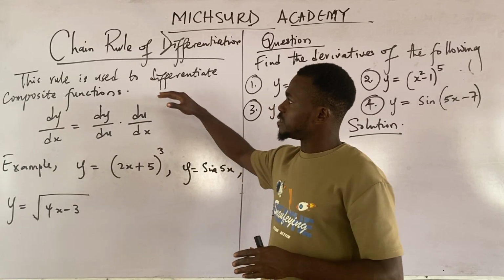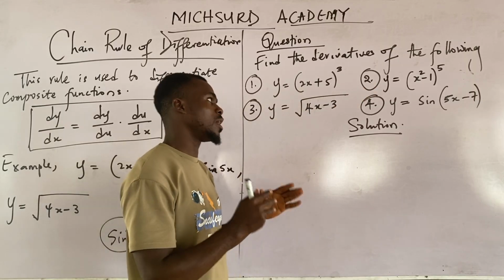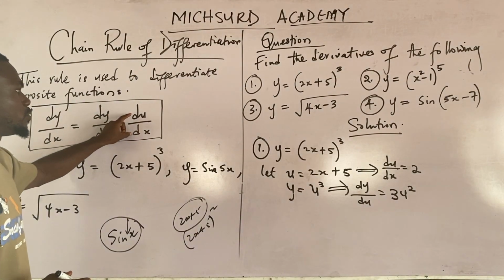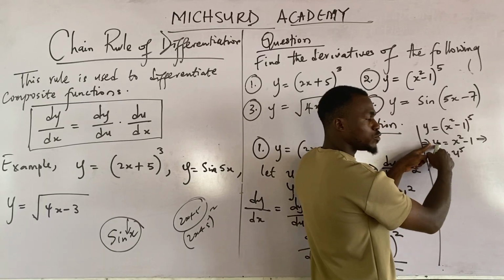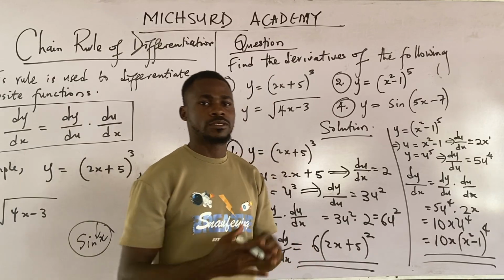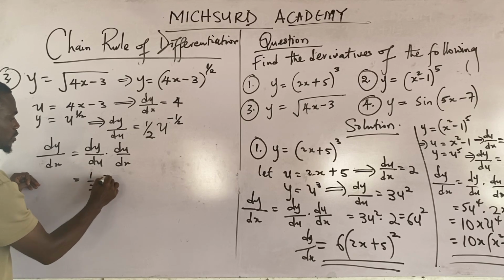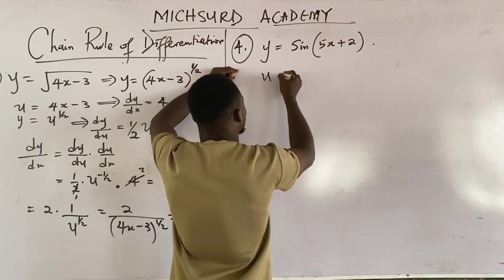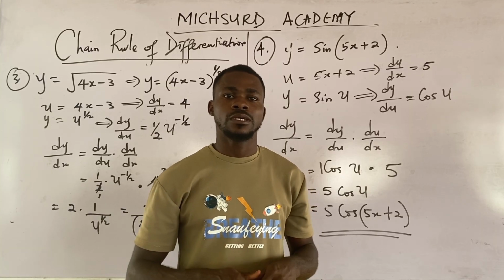Chain Rule of Differentiation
Basically in differentiation of function, we make use of different method in differentiating a function. namely; Chain Rule, Product Rule and Quotient Rule.

In this video we teach how you can use the chain Rule formula to differentiate a function.
Functions that can be differentiated use chain Rule formula are caller Composite function. A proper explanation have been made in this video.